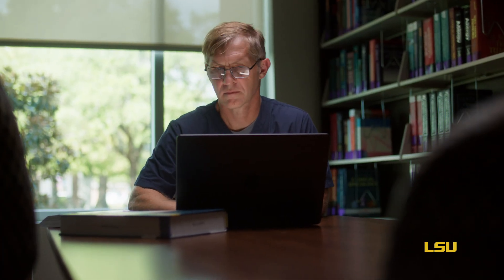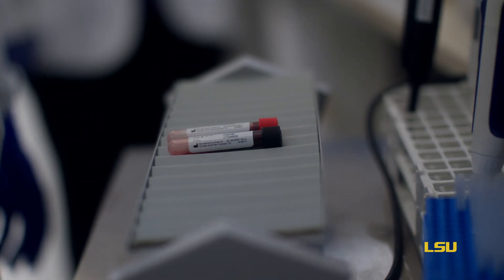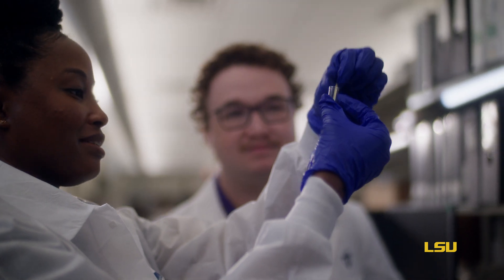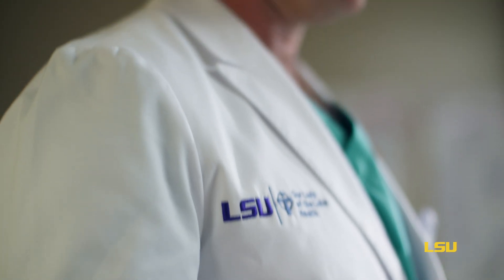We Build Teams That Win: Revolutionizing Patient Care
LSU, Our Lady of the Lake Health, and San Francisco tech firm Cytovale have joined forces to solve one of the largest problems in healthcare today: sepsis. Learn how the first early prevention test to diagnose sepsis works and how our researchers developed this life-saving technology.